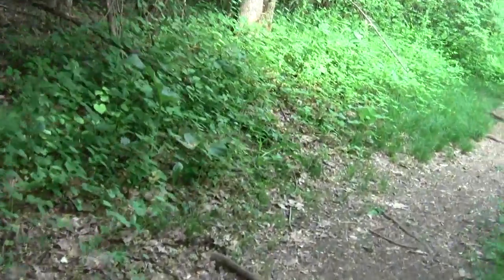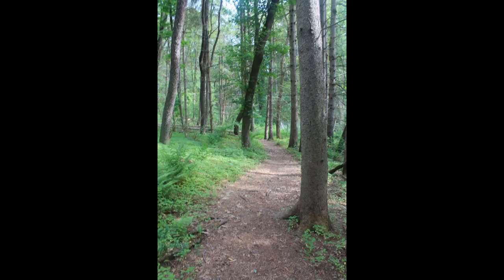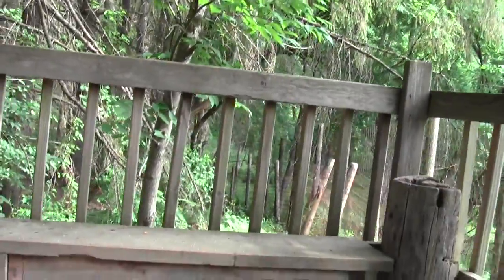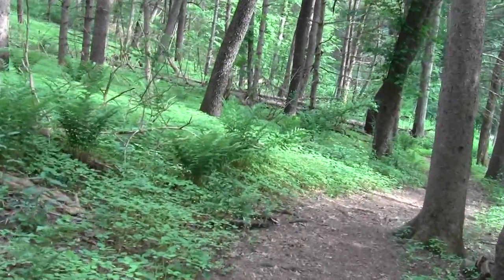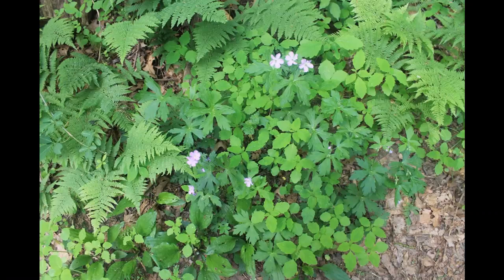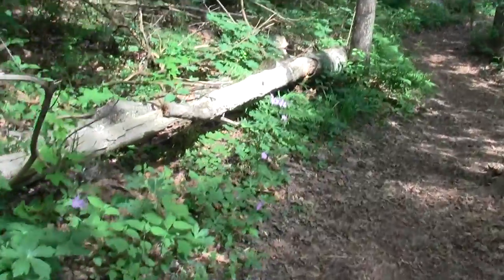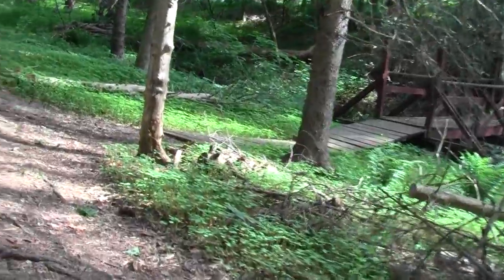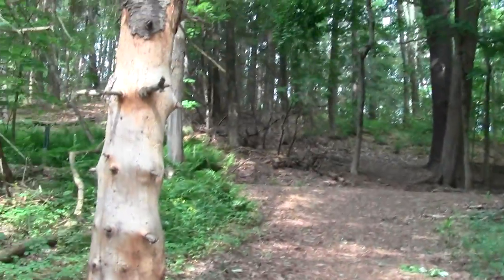Refuges And Sanctuaries Drumlin Farm Lincoln MA Part 2.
This clip begins exploration  of trails.